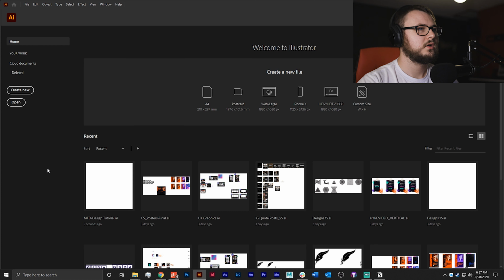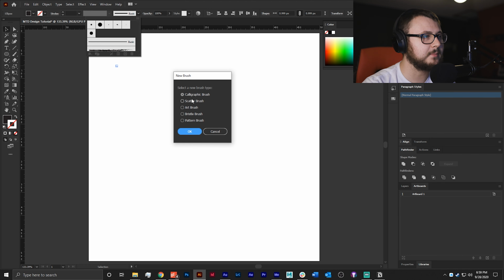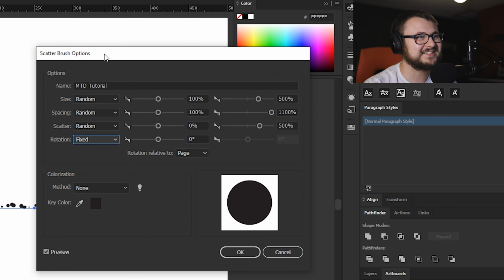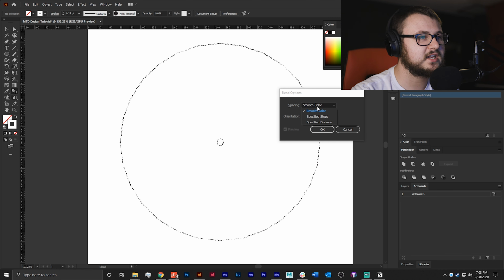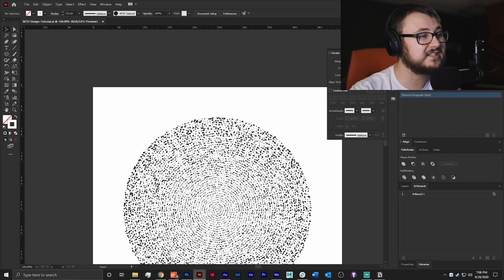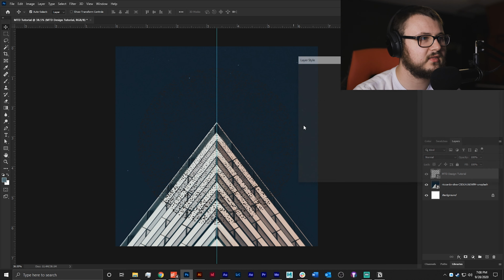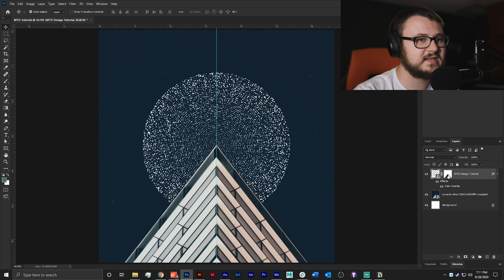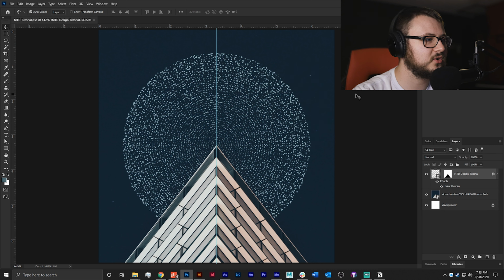Minimal Design Tutorial | Adobe Illustrator & Photoshop 2020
Today I wanted to share with you guys the process behind how I create a lot of my personal design work. This is just one of the "sub-styles" within my personal work but I thought it was a fun design and wanted to share the process behind it.